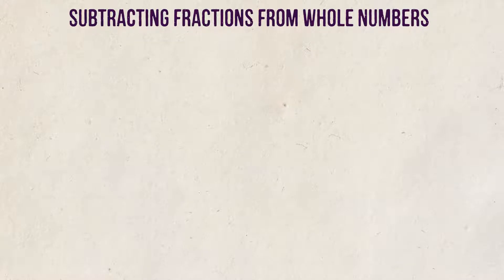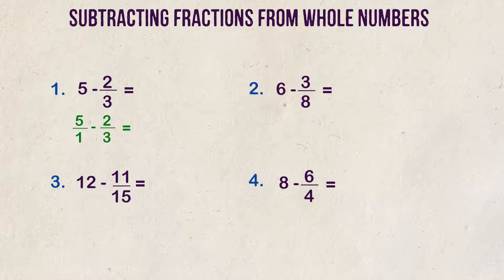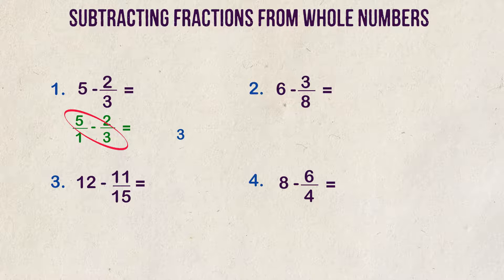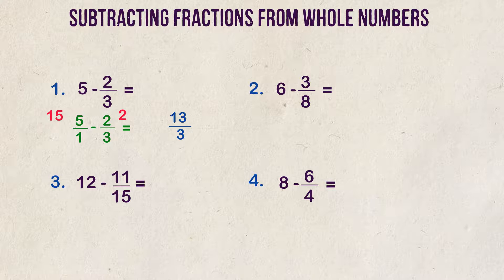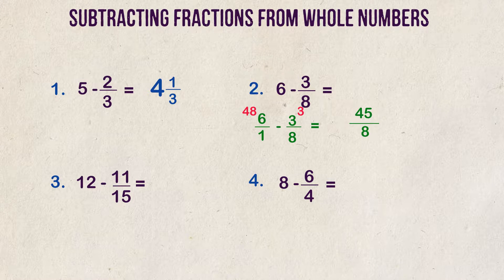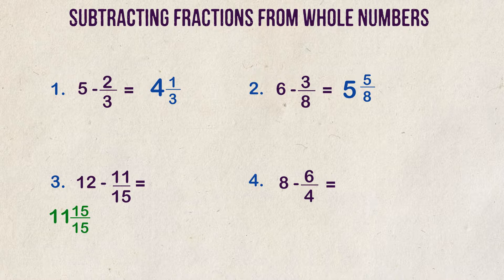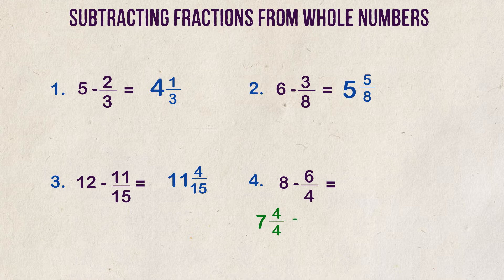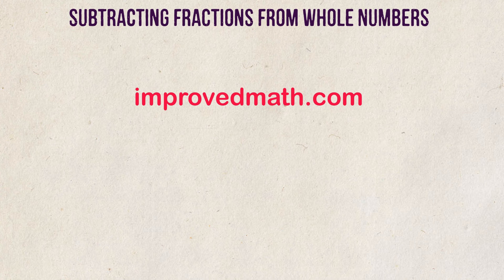How To Subtract A Fraction From A Whole Number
This video takes you through several examples of subtracing fractions from whole numbers.